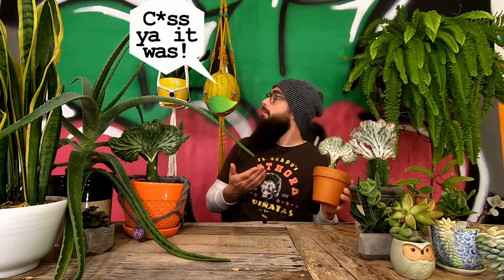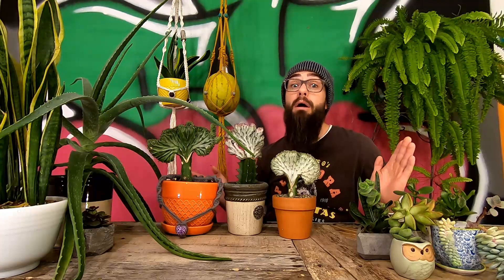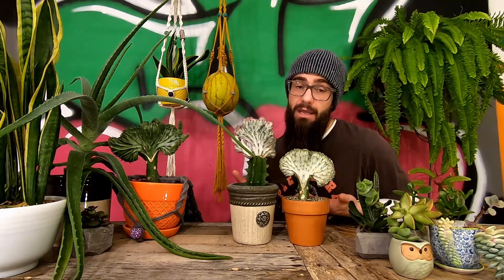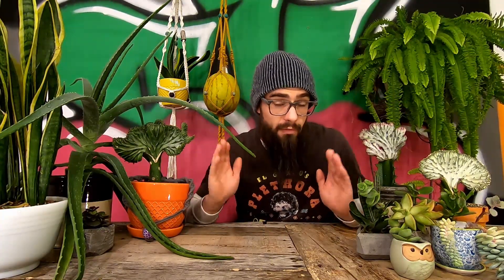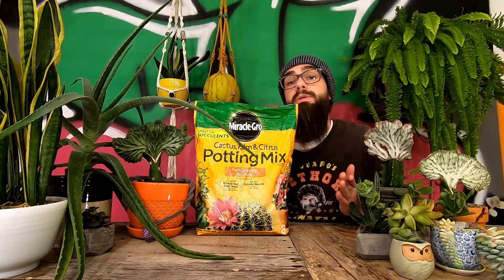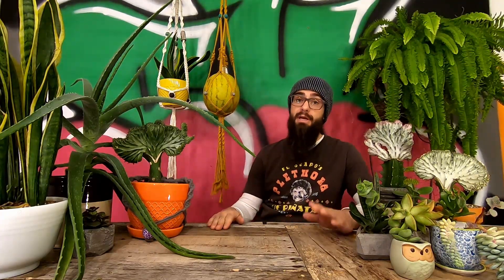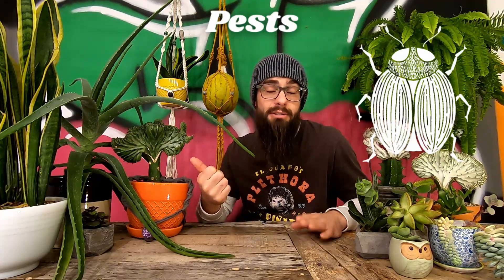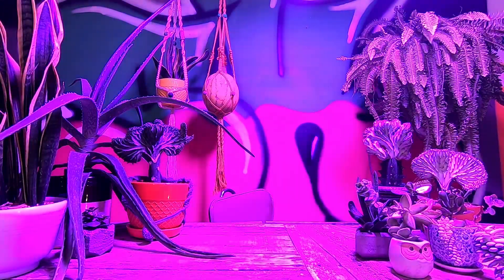GRAFTED CORAL CACTUS CARE BASICS | How to Keep Crested Euphorbia lactea AKA Frankenstein Succulent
0:00 Hilarious & Witty Introduction
2:21 Grafted Coral Cactus Naming and Classification
3:39 Cactus vs. Succulent
4:06 Watering Grafted Coral Cactus
5:06 Type of Container Preferred by Frankenstein Plant
5:27 Type of Soil Preferred by Grafted Coral Cactus
5:49 Sunlight Needs of Coral Cactus
6:39 How to Fertilize Grafted Coral Cactus
7:07 Coral Cactus Preferred Temperature
7:27 Save Grafted Crested Coral Cactus from Disease
8:15 Toxicity of Grafted Coral Cactus
9:21 Pests affecting Grafted Coral Cactus

Did you bring home a bulbous leafy grafted coral cactus? Are you wondering how to take care of your brand new candelabra plant? Is your crested elkhorn feeling neglected, and sending you some subtle salty vibes? If you're wondering how to take care of your frankenstein succulent, or even considering getting a grafted coral cactus, then this oddly satisftying and hilariously informative plant themed how to educational video is the video for you.

Join Smith Kingston, Toby McSchmuter, Yabonton Melon, the highly attractive Lady Space Cowgirl, and a host of other leafy friends, as we outline how exactly to take care of your grafted coral cactus. Whether this is your very first succulent, or your 201st houseplant, this video has you covered!

This comedically hilarious, yet impressively informative "how to" will leave you with a firm resolve to take great care of your candelabra succulent, as well as equipped with all the knowledge necessary to do so. Whether you're a botanical novice, or a time seasoned heavily experienced DIY plant care expert. Packed with jokes, intelligent humor, tips, tricks, advice, plant care expertise and know how, this funny and instructional tutorial video will leave you informed, smiling, and ready to get rolling down the road to the land of botanical understanding, by answering questions such as:

How much sunlight do grafted coral cacti need?
What is the binomial nomenclature of a grafted coral cactus?
What is the scientific name of the grafted coral cactus?
What is the scientific classification of a grafted coral cactus?
Which 2 plants make up a grafted coral cactus?
Why do they call grafted coral cactus frankenstein plants?
In what type of soil should I pot my grafted coral cactus?
In which type of container should I pot grafted coral cactus?
In what size container should I pot my grafted coral cactus?
How do I water my grafted coral cactus?
How often should I water my grafted coral cactus?
When is the growing season of a grafted coral cactus?
How do I re pot my grafted coral cactus?
How do I Identify my grafted coral cactus?
Are grafted coral cacti frost tolerant?
Can grafted coral cacti be kept outdoors?
Are grafted coral cacti toxic?
Can I eat a grafted coral cactus?
Should I fertilize my grafted coral cactus?
How do I fertilize my grafted coral cactus?
How often should I fertilize my grafted coral cactus?
How to defend grafted coral cactus from pests?
How do I defend my grafted coral cactus from pests?